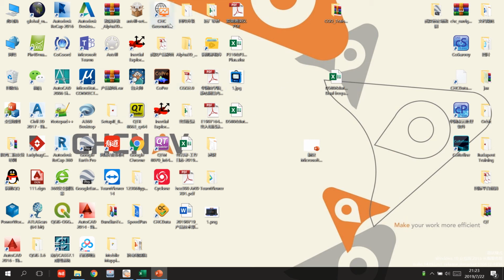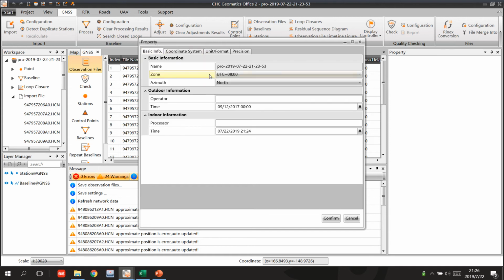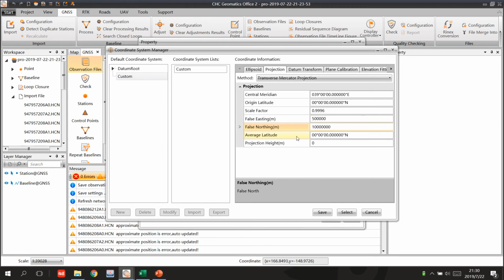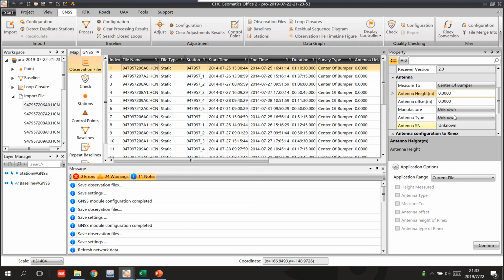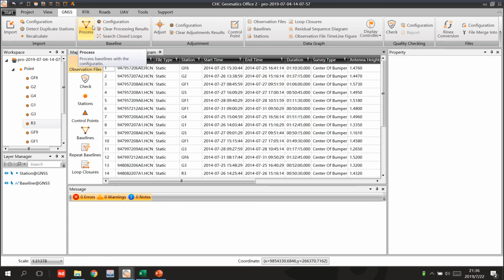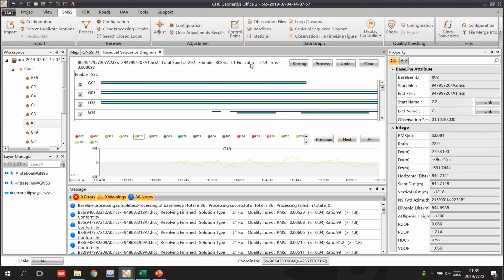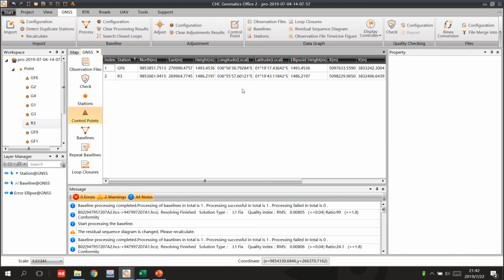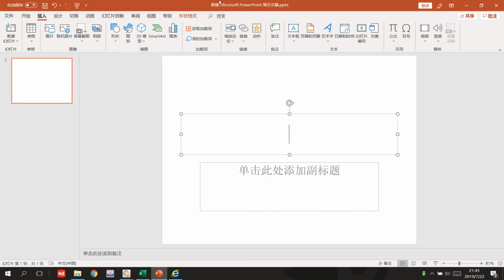CHC Navigation post-processing software CGO2.0 Training Tutorial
GNSS static data post processing, GNSS PPK data processing, UAV GNSS ppk data processing